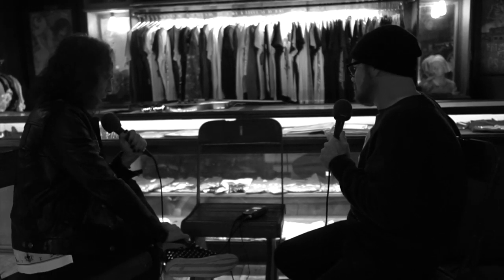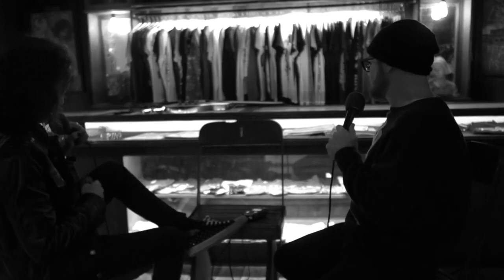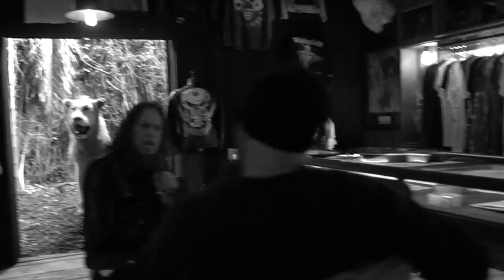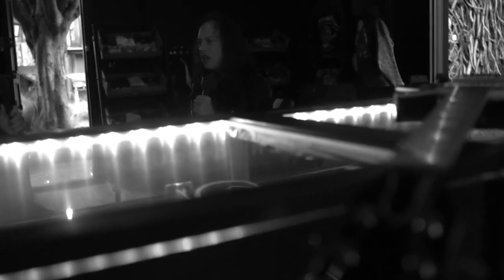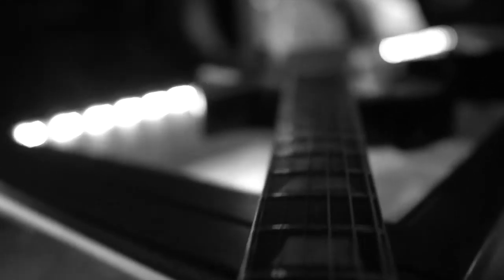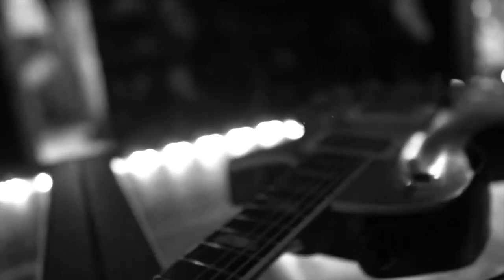Kirk Hammett Talking Greeny on Dean Delray's Let There Be Talk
Kirk Hammett sat down for a 2 1/2 hour conversation with Dean Delray on Let There Be Talk on Jan, 20th, 2020
One of the topics was how Kirk came about owning 1 particular guitar, Peter Green/Gary Moore's 1959 Les Paul Flame top named Greeny.
Enjoy this little clip and then check out the whole audio interview here on YouTube.
This footage was shot live at the Madeworn Studios in Los Angeles by Photographer Troy Conrad
Candles Lit!